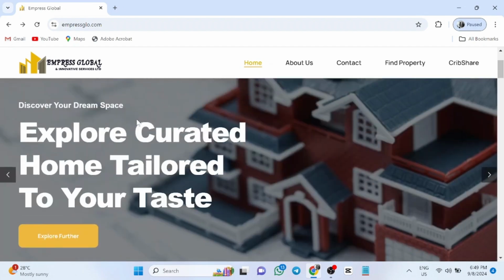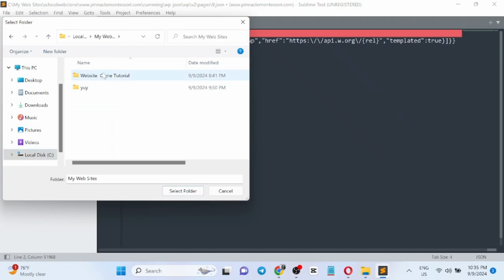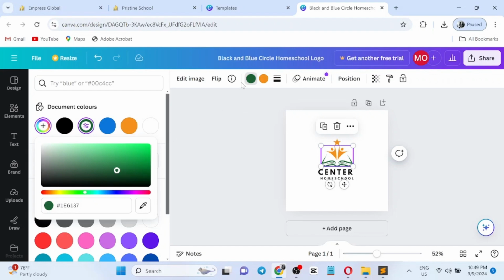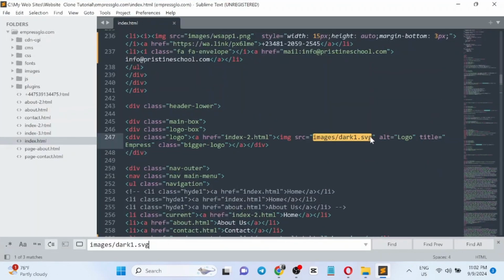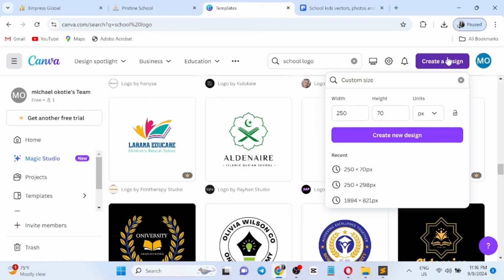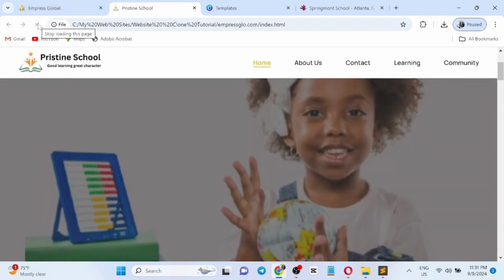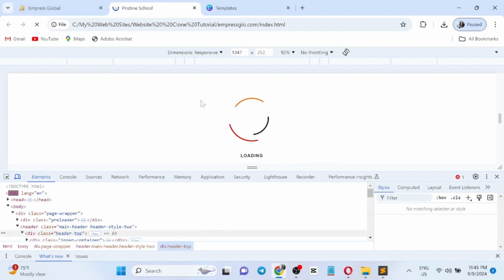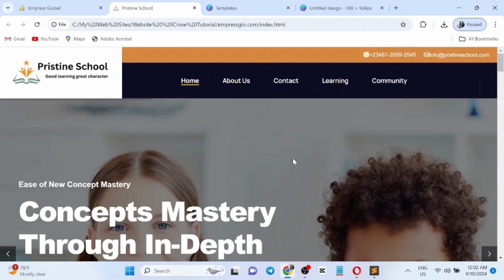How to clone a website easily and own it by editing all the necessary details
Are you looking to learn how to clone a website easily and own it by editing all the necessary details? Look no further than this tutorial on how to clone and edit any website! In this video, I will show you step-by-step how to make a copy of an existing website, whether it's yours or someone else's.

Even if you have never written a single line of code before, follow my steps in this tutorial and I will make you an expert in about an hour.

This tutorial will teach you exactly how to clone a website easily and own it by editing all the necessary details.
Cloning any website is the fastest way of creating a website.

If you need to design a website and you have very limited time to deliver the complete website to your client, you don't always have to start from scratch to find ideas and write all the codes.
With very little knowledge of HTML and CSS, you can do so much within a very short time by cloning an already-existing website.

In this video I will tell you:

1)the software I use
2)where to download it
3)how to clone a website using the software.
4)how to download and install code editor
5)how to edit the cloned website to meet your exact need

You are advised to use the knowledge and skills gained from these tutorial responsibly and in an ethical manner.